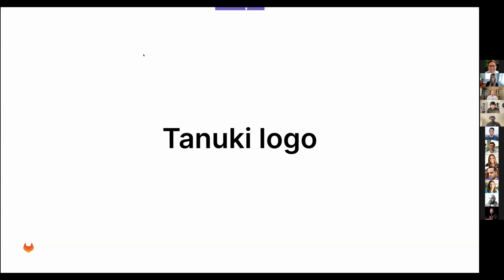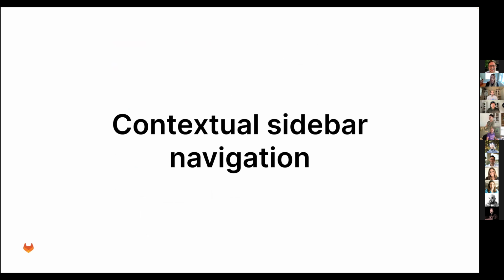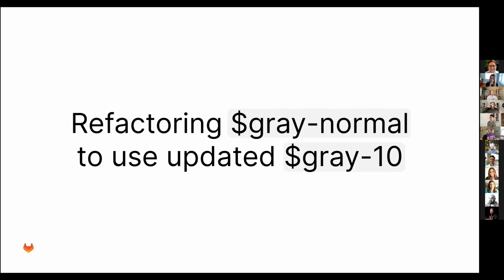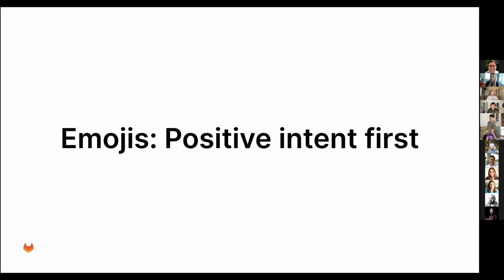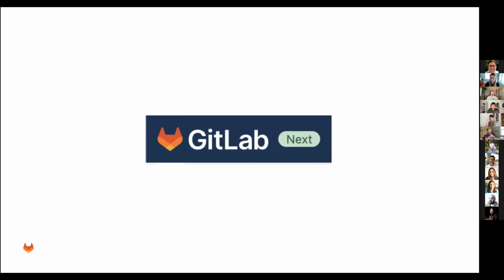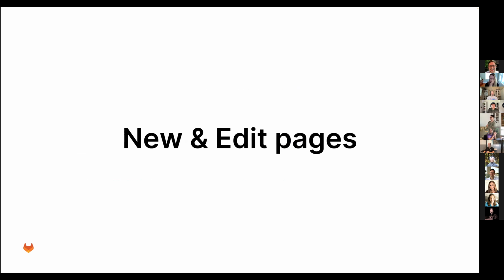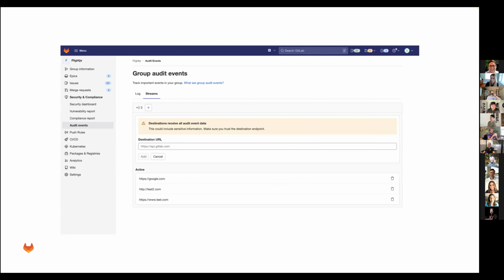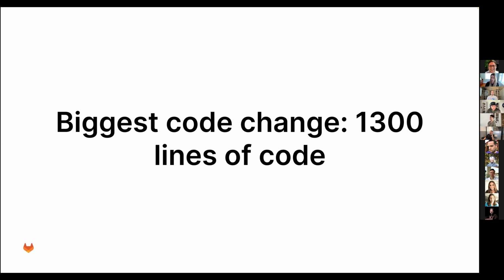UX Showcase: Beautifying our UI 15.1